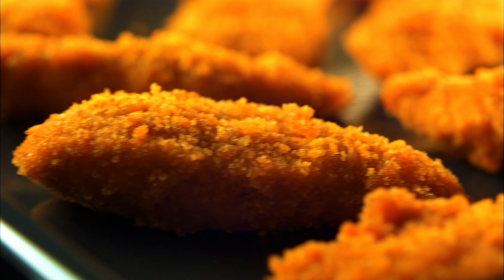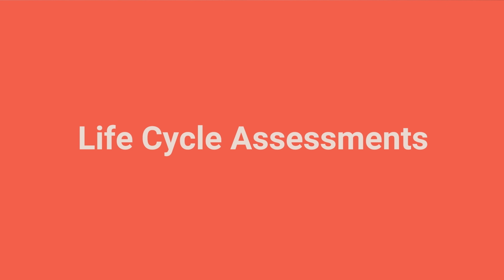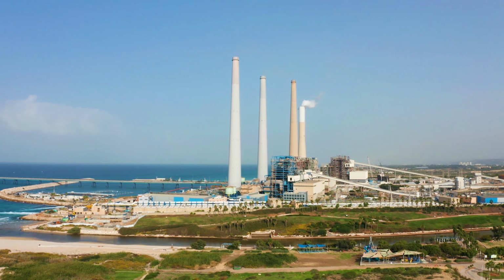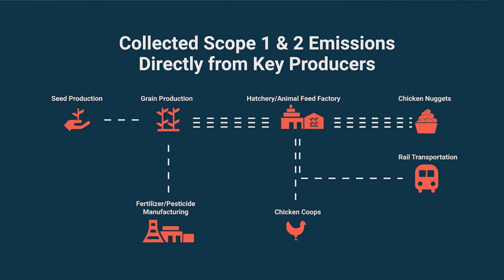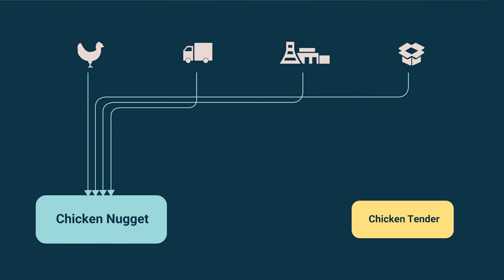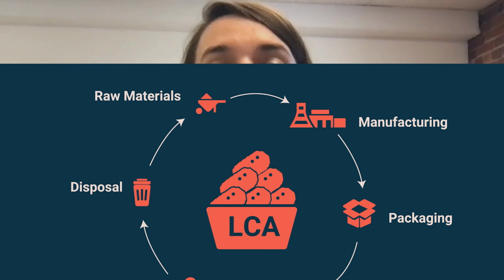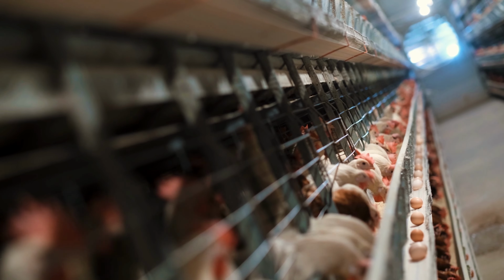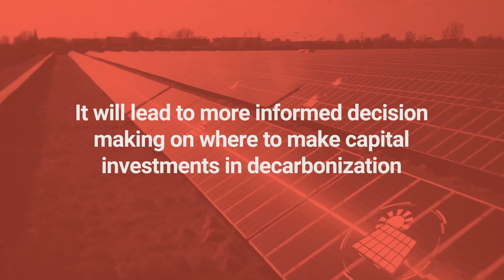The Radical Act of Studying Chicken Nugget Production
Discover how one company gathered data from across a supply chain, and how the process could accelerate emissions cuts everywhere with Maria Carolina Fujihara, CEO & Founder of SINAI Technologies Inc.

This session was held at GreenBiz Group’s VERGE Net Zero, December 6-7, 2022.